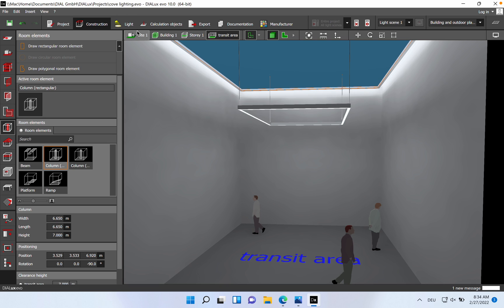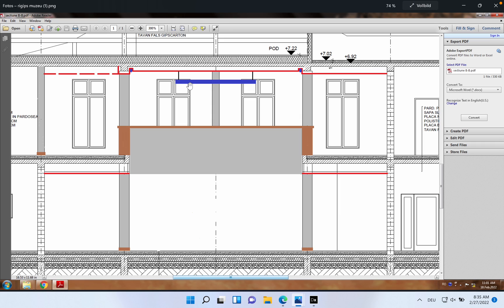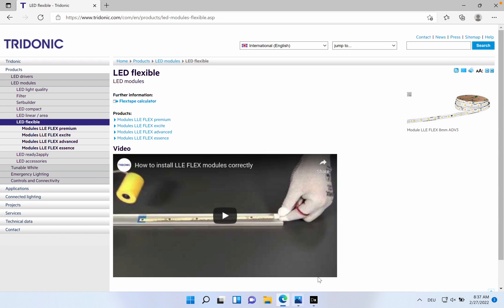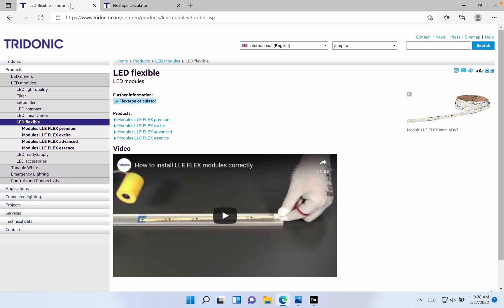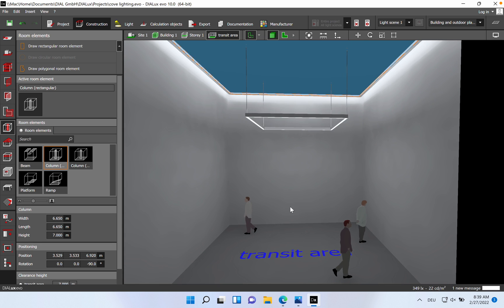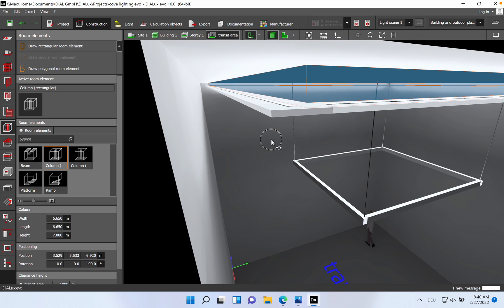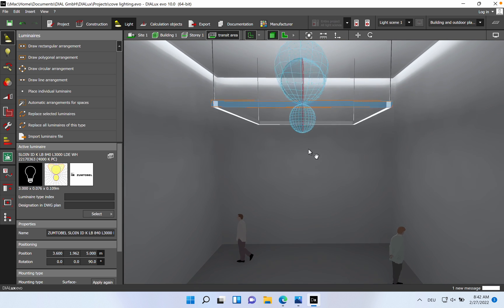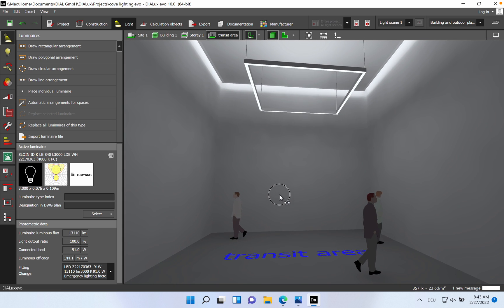How to choose LED light strips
A cove is a design feature which adds architectural interest at the ceiling line. Cove lighting also called ambient luminescence is a type of lighting in which light is directed from one side or more towards the ceiling.